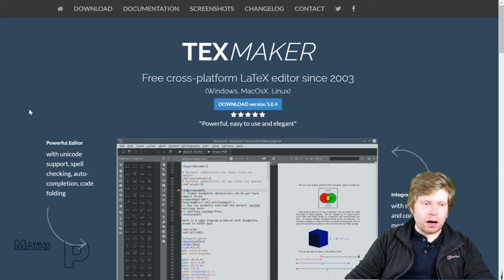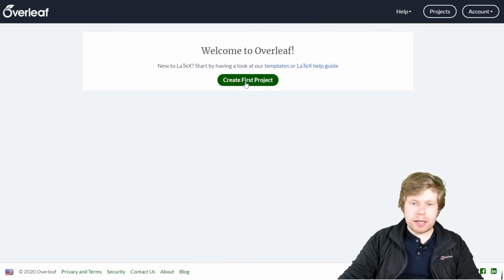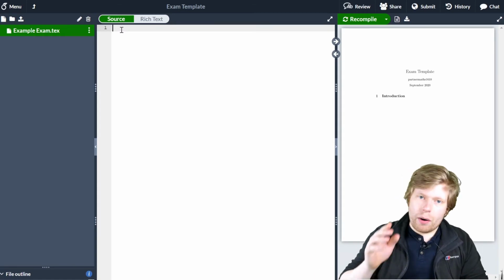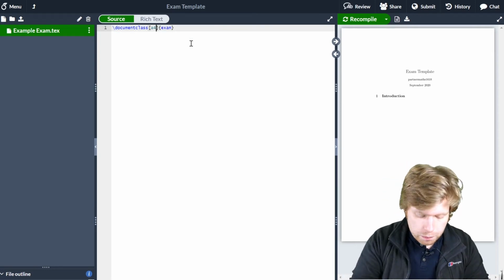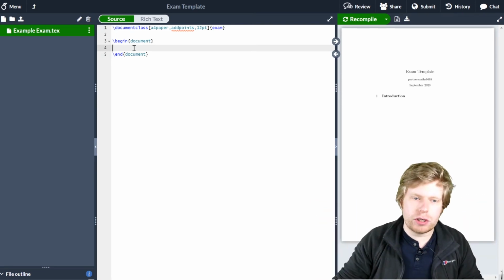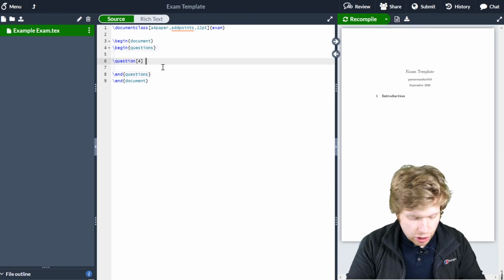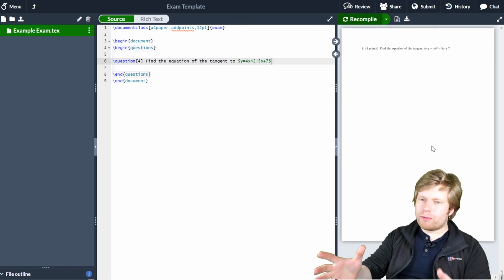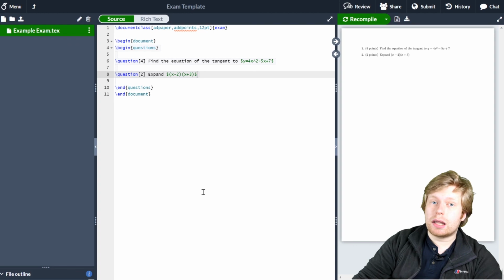Create Amazing Worksheets and Exams (Video 1: Creating a simple question document)